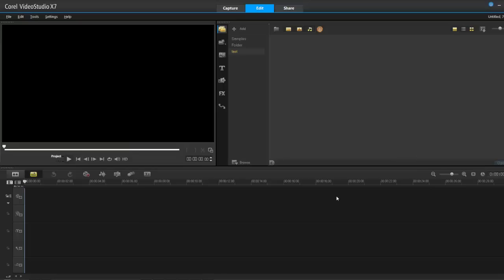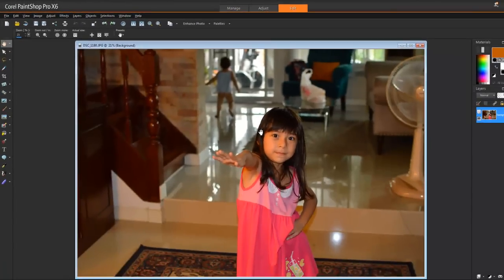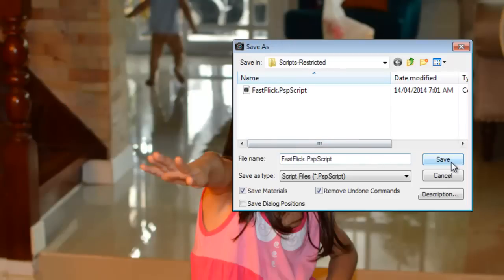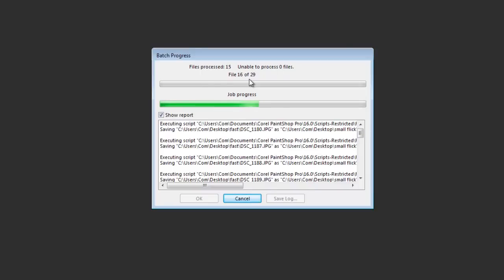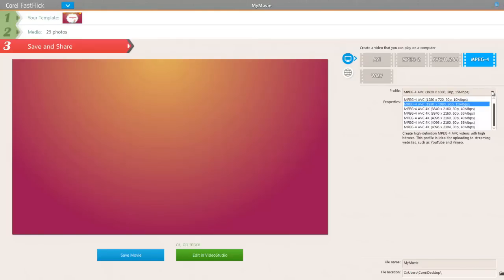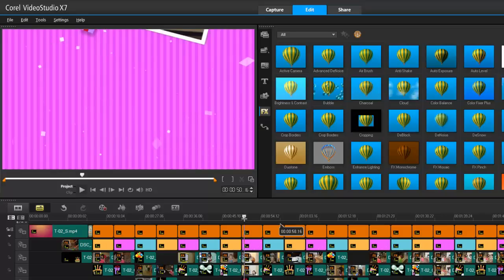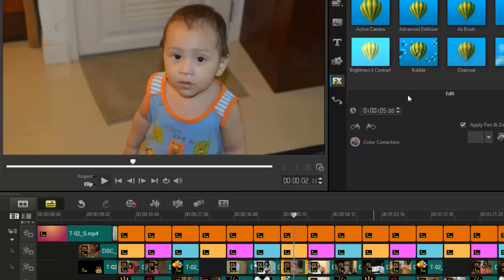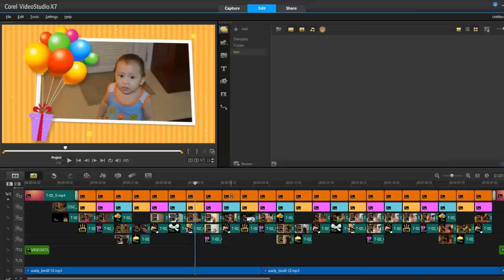Corel VideoStudio Pro x7, FastFlick advance mode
Using FastFlick in the advance mode, create your movie quick and fast with this wizard.